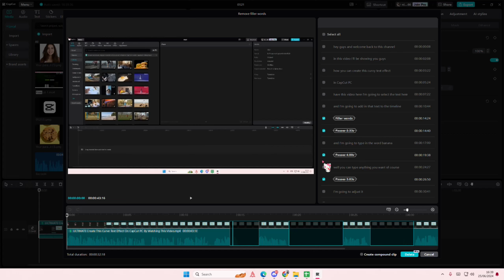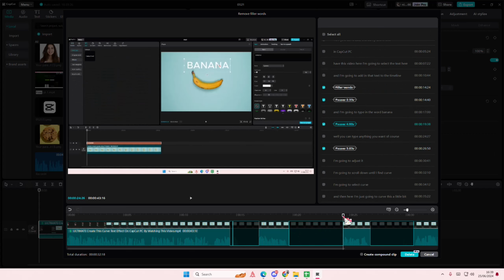❤ TRAINING: Remove Words Like Ums And Pauses From Your Videos On CapCut PC Pro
Want to remove filler words on CapCut PC? Here's how you can do that.